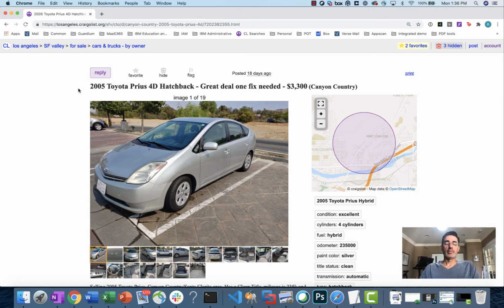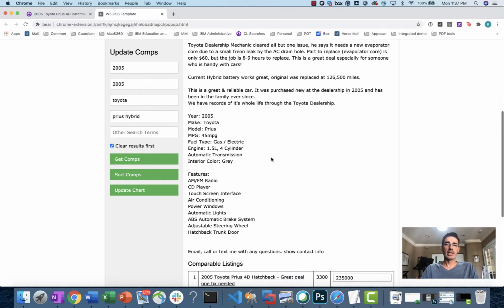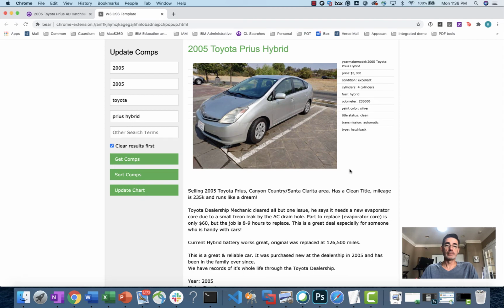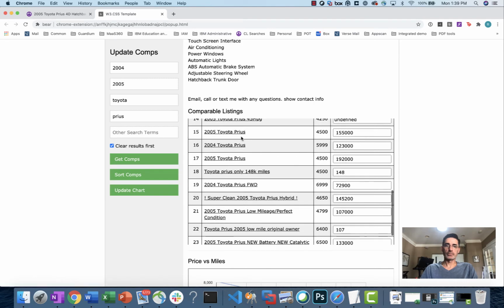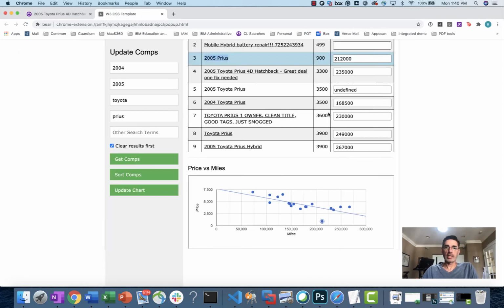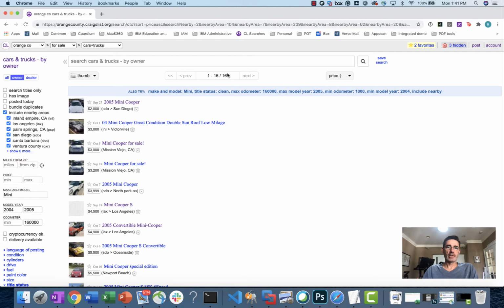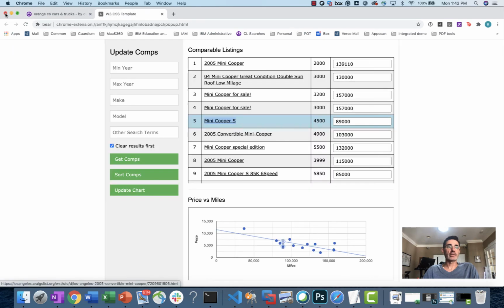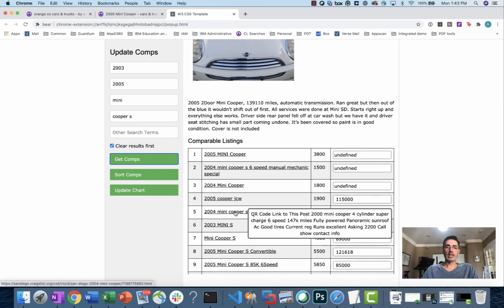Chrome Extension for Craiglist comparables